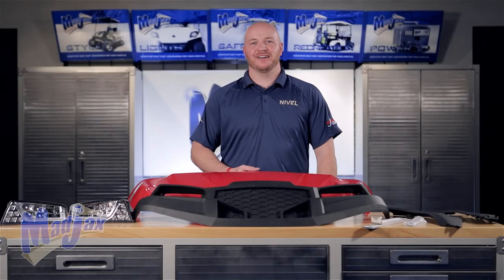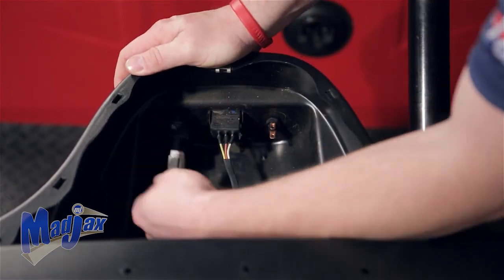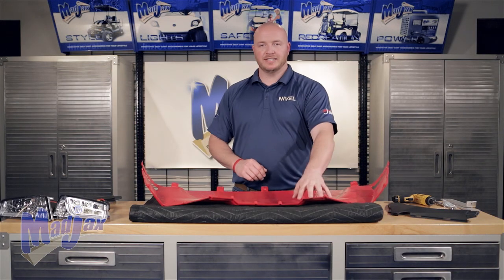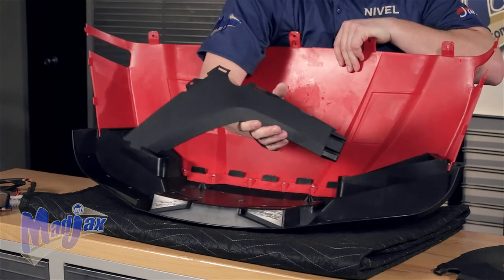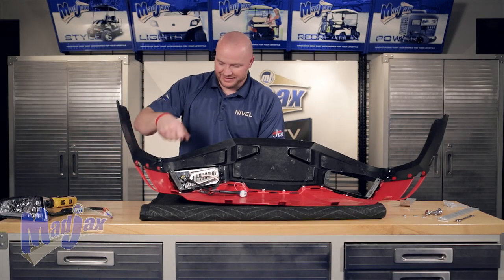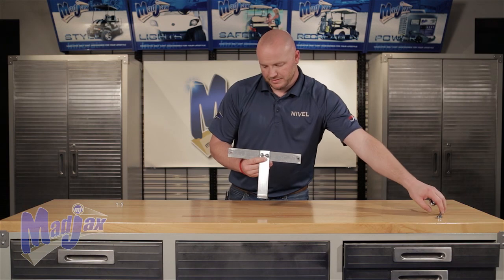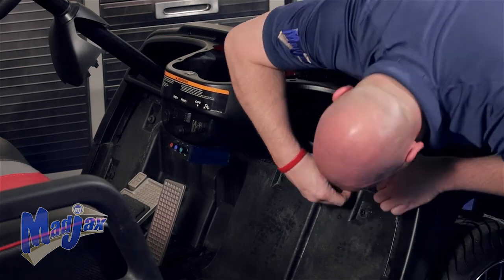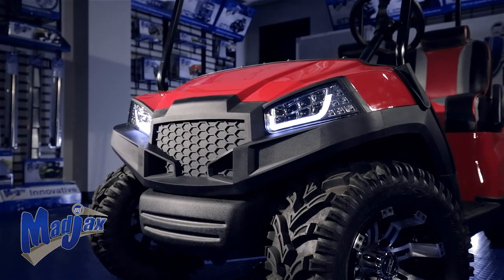Havoc Front Cowl for Yamaha® G29 | How to Install Video | Madjax® Golf Cart Accessories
How to install a Madjax® Havoc Front Cowl on a Yamaha® G29 golf cart